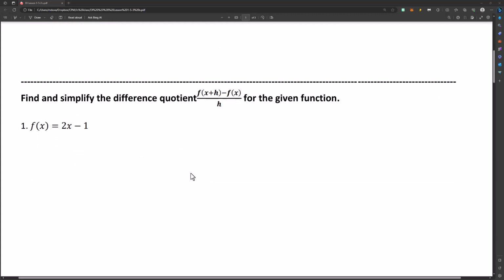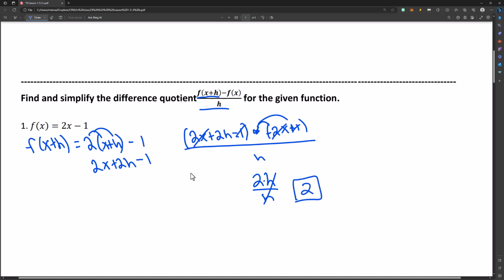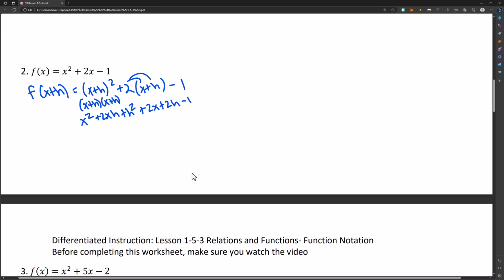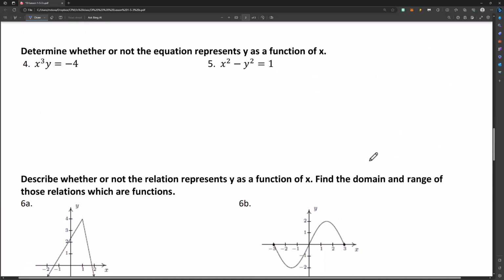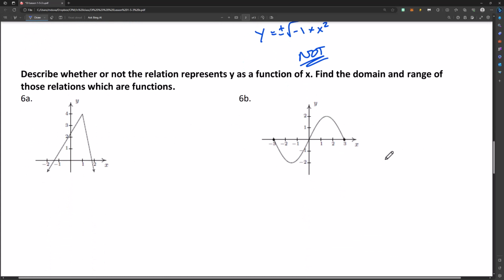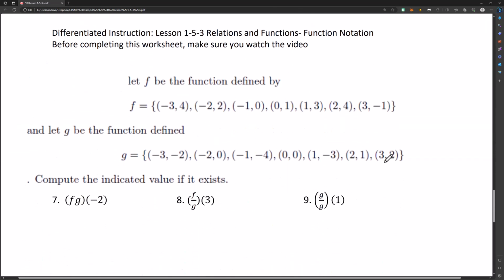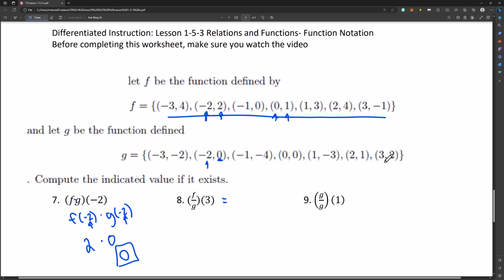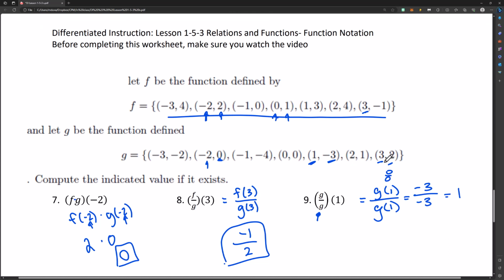DI helper 1-5-3